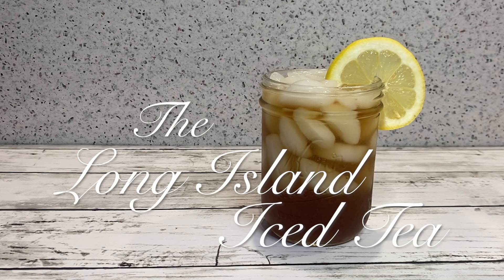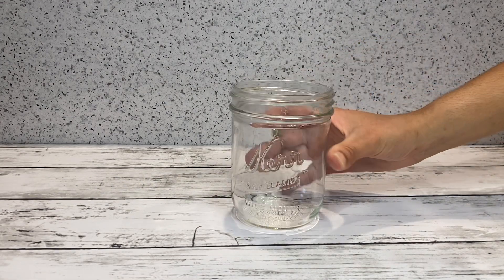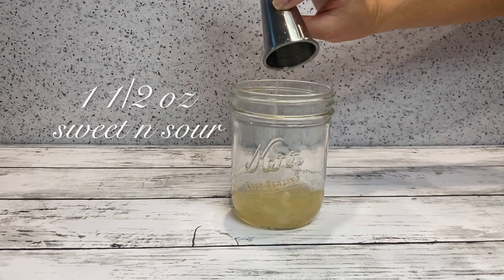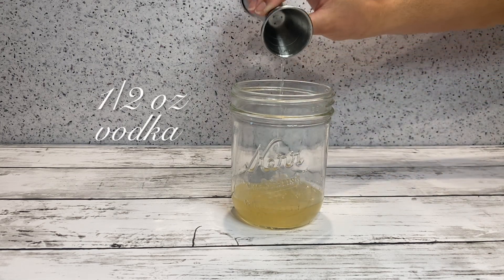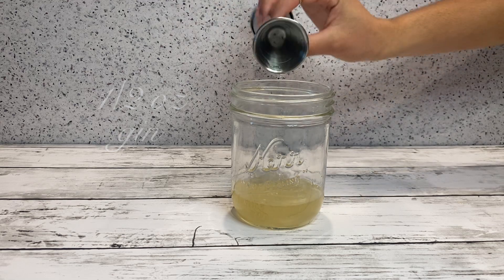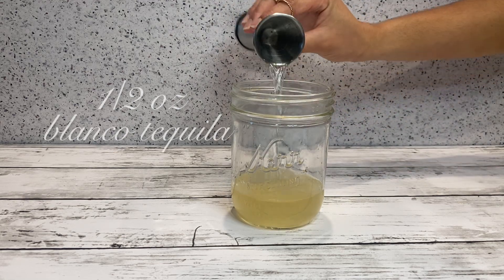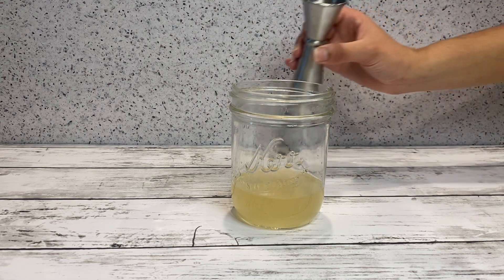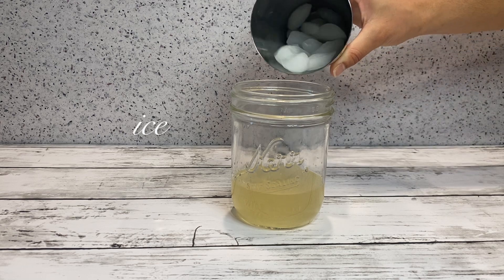How to make a LONG ISLAND ICED TEA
Quick and easy tutorial for the Long Island Iced Tea cocktail. Perfect for new bartenders in a rush

Recipe:
in a glass
1 1/2 oz sweet n sour
1/2 oz vodka
1/2 oz gin
1/2 oz white rum
1/2 oz blanco tequila
1/2 oz triple sec
add ice
top with coke

Good luck!